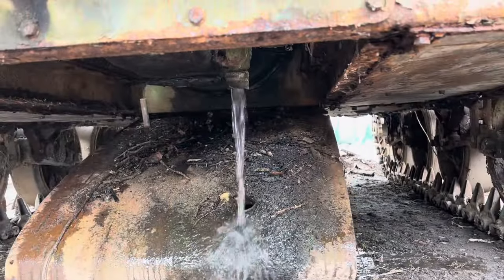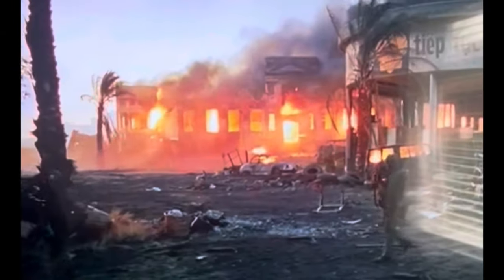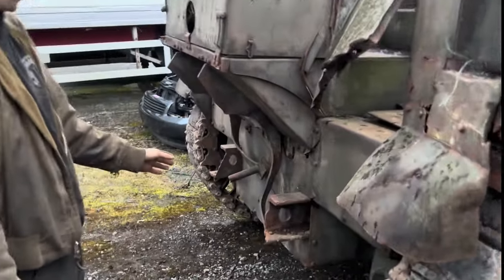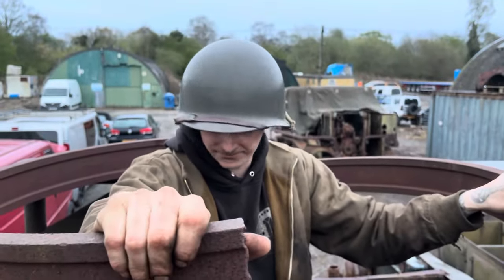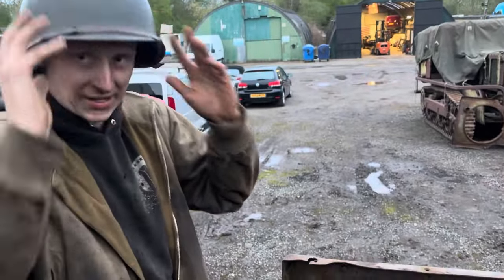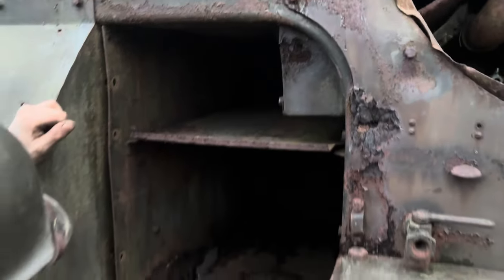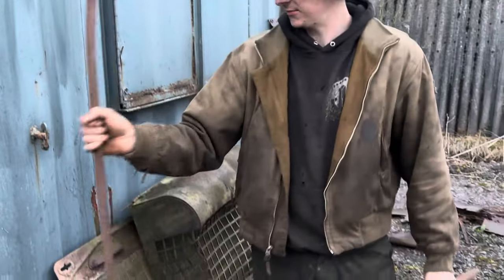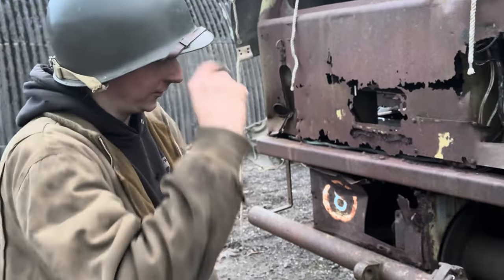Taking a detailed look around this 1943 m5 HST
Here we take a look around the second m5 and see what we’re up against! What do you think?!